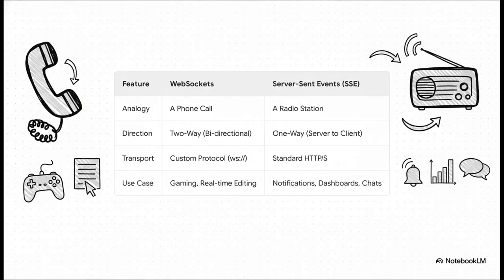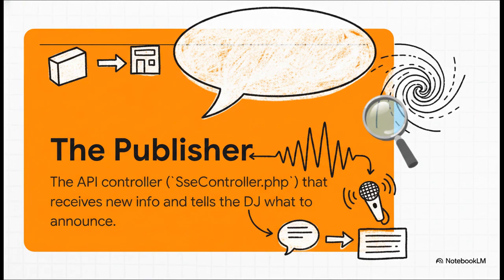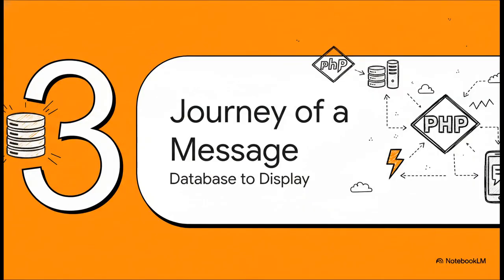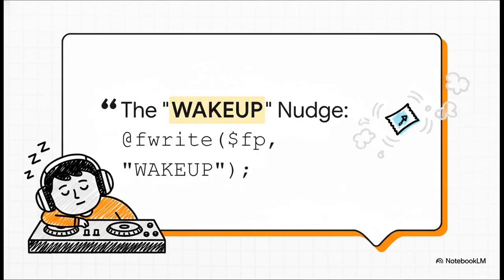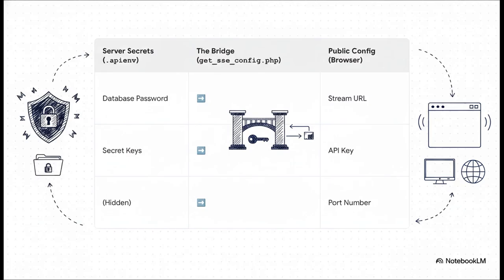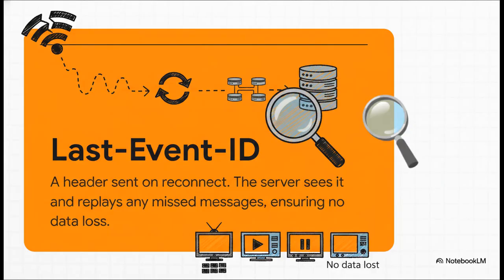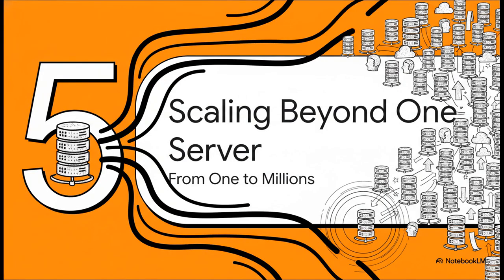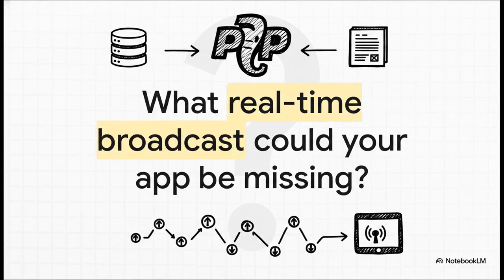Giant API Engine Series: Building a Zero-Dependency PHP SSE Server - Deep Dive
We are going "Back to the Future" to where the Giant API Engine series started—but this time, we’re going deep.

In this episode, we tear apart the architecture of a production-grade Server-Sent Events (SSE) platform built entirely in native PHP, with absolutely no external libraries like ReactPHP or Swoole.

We analyze the full build structure, from the SseServer.php command-line engine to the SSEManager.js client SDK, and demonstrate it live with a real-time Chat Application.

In this deep dive, we cover:
• The "Zero Dependency" Engine: How to use native PHP stream_select and non-blocking I/O to handle concurrent connections without Apache or Nginx holding the line.
• Write Path vs. Read Path: A breakdown of how the API inserts events into MySQL and triggers a high-performance UDP "Wakeup" signal to alert the push server instantly.
• The "Alice & Bob" Simulation: A look at the index.html chat demo, showing how the SSEManager.js handles connection timeouts, "stuck" states, and auto-reconnection.
• Native PHP Streams: Why you don’t need heavy frameworks to build real-time bidirectional communication.